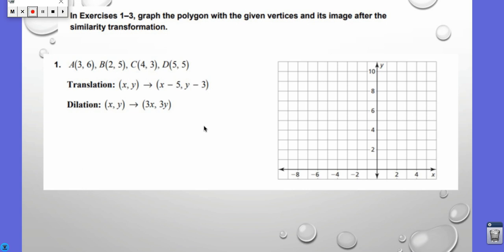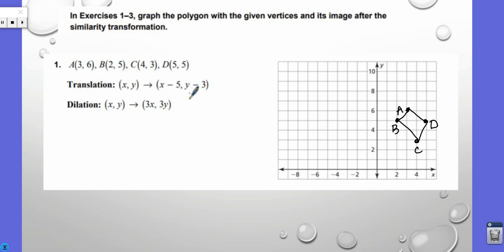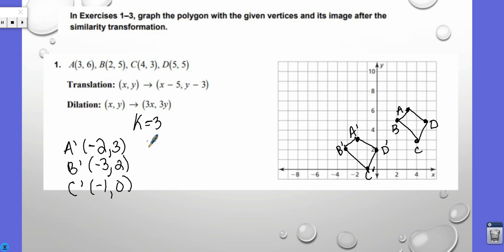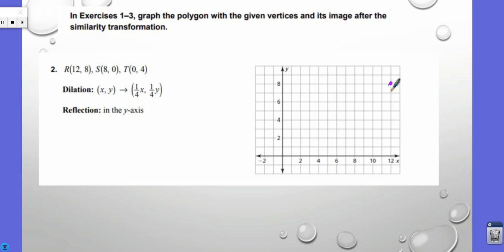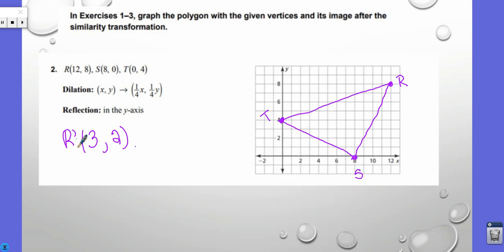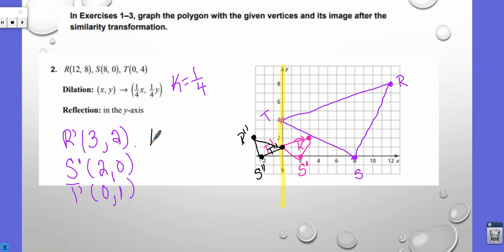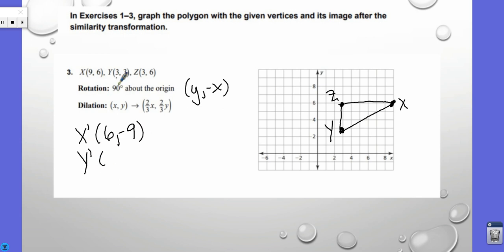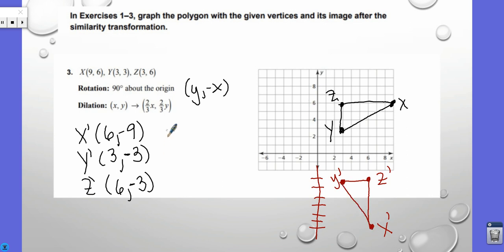Wk of Sept 23, 2019 Day 1 Hw